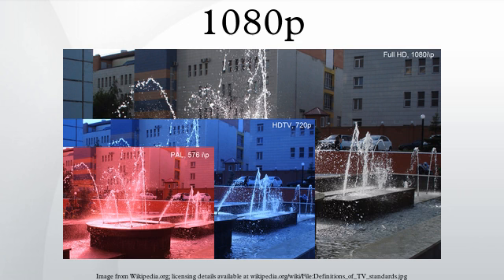1080p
1080p (aka Full HD/ FHD and BT.709) is a set of HDTV high-definition video modes characterized by 1080 horizontal lines of vertical resolution and progressive scan, as opposed to interlaced, as is the case with the 1080i display standard. The term usually assumes a widescreen aspect ratio of 16:9, implying a resolution of 1920x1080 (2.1 megapixel) often marketed as Full HD.